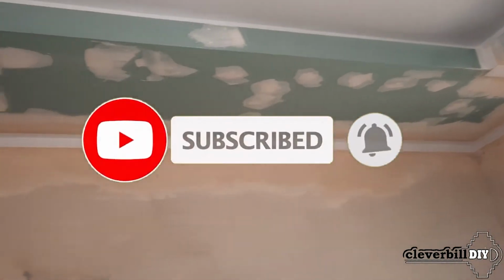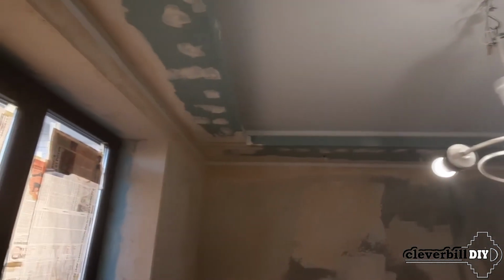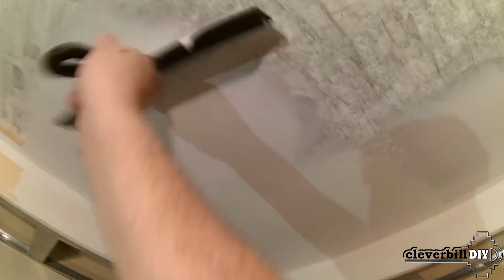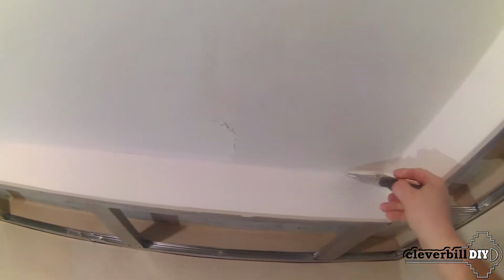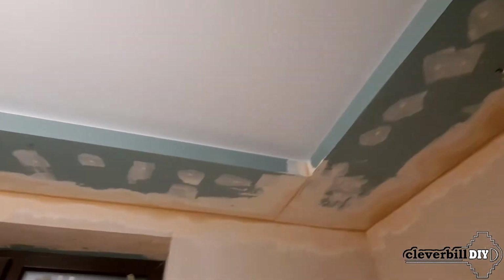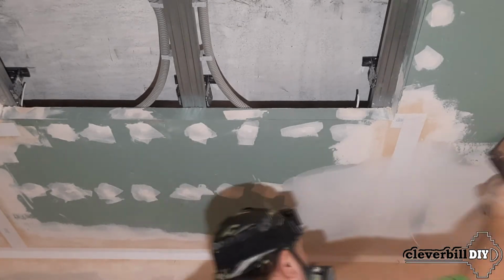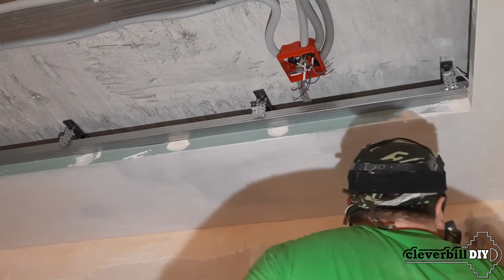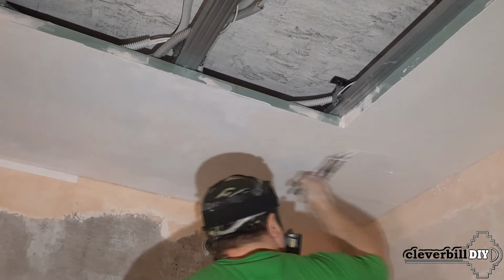How to putty the Plasterboard ceiling - installation of glass mesh, preparation for painting DIY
Creation of a two-level ceiling made of gypsum plasterboard, operations after sealing the joints - gluing the glass mesh onto the putty, followed by puttying on the glass mesh, grinding and finishing putty for painting.